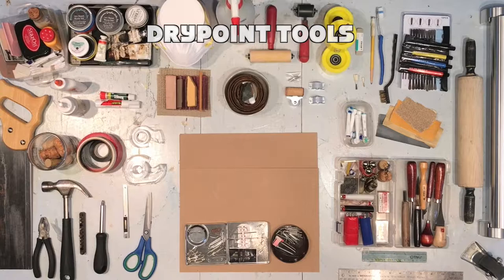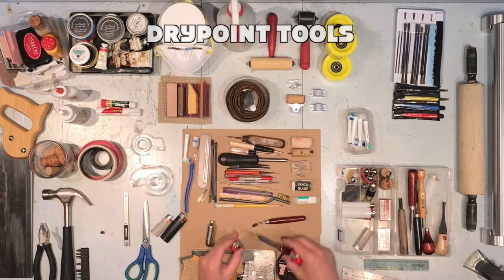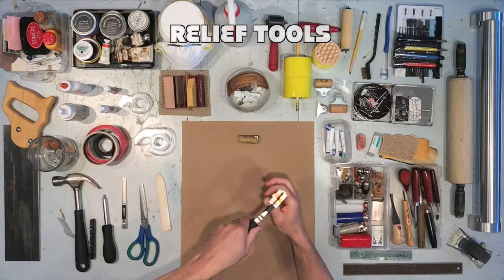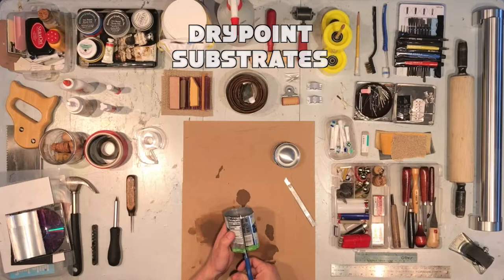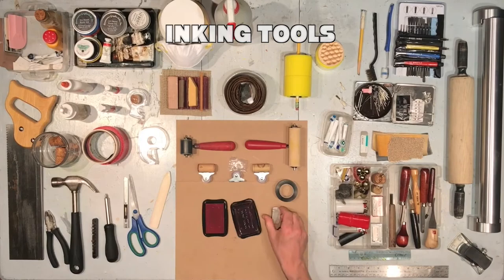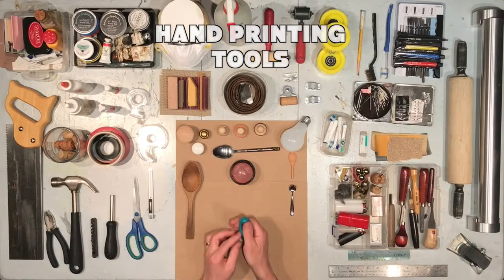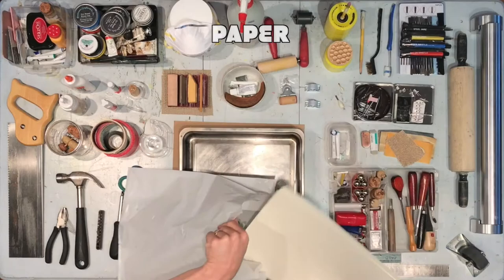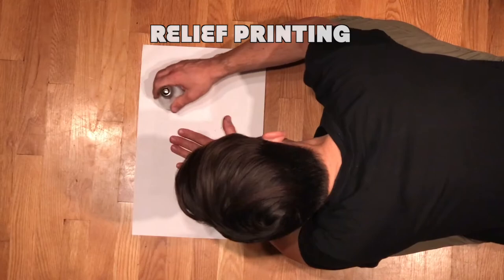Remote Printmaking: The Print Hacking Primer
The Print Hacking Primer is a video that shows various tools that can be made by hand from common materials that aid the “at-home print studio” for relief and intaglio processes, from image-making to printing. For some, pulling an impression beyond the walls of the studio can feel too forbidding to even attempt. I myself felt this way for a long time. Due to teaching a printmaking course during the pandemic, it was of paramount importance to make the material more accessible, and most importantly – affordable. After a year of research, I am now ready to share my findings. Most of the content is simple and yet to a novice, not immediately obvious. The creative problem-solving that goes into finding these solutions takes the understanding of a veteran practitioner. Between teaching and managing a print studio, I know exactly what is being compromised in this primer, but the need to find an alternative experience is necessary. The video covers the following (and more):

Handmade Tools: Lighter roulette, Scratching tools (paper clips, nails/screws), Wire Burin (eraser style), Wire brushes, “Bread Lame” style knife, and Bottom of Plate/Leather Belt (sharpening tools). Repurposed Substrates: Tetra pack, Plastic from anything, Aluminum from soda cans, Thick/glossy paper stock, Mat-board/Cardboard, Sintra or Gatorboard (sign making materials), and Thick plastics (Pond liner, etc). Printing Methods: Rolling Pin vs. Akua Pin Press, DIY Barens (Bottle toppers, Lightbulbs), Spoons, Massage tools (Roller Ball, Thumb Tool), and Casters.